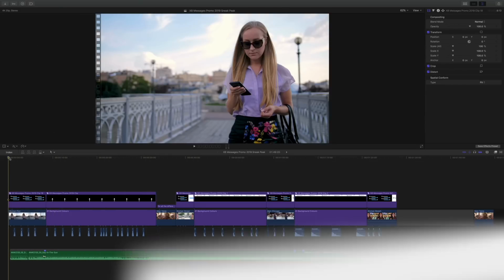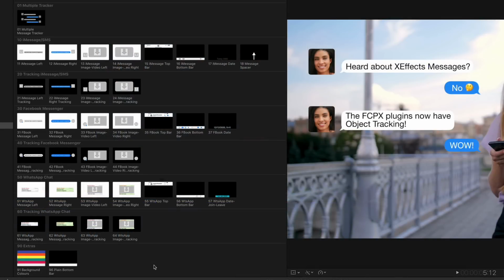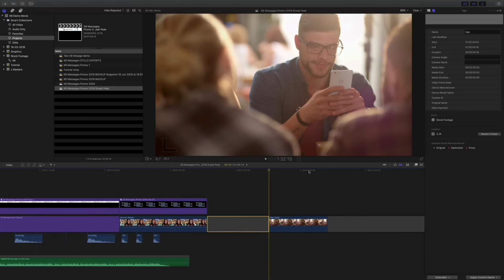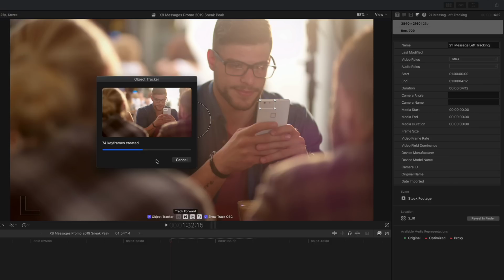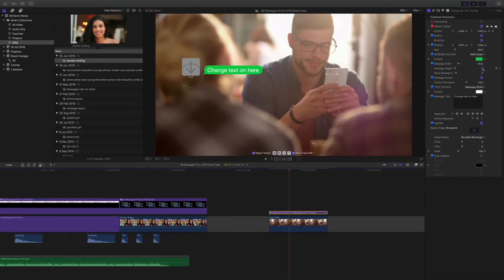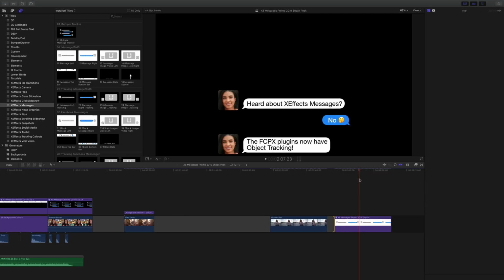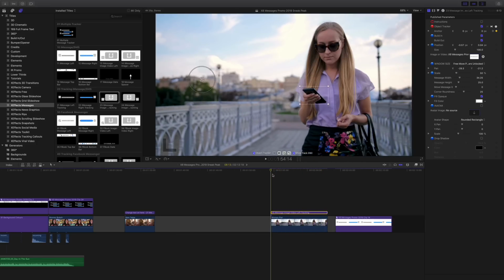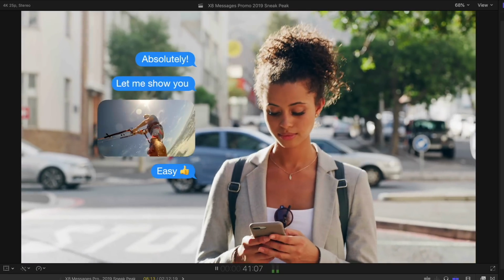Final Cut Pro X - Sneak peak at HUGE plugin update FCPX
Be the first to see this huge update to one of our existing FCPX plugins!
We have a huge update to one of our most popular plugins coming very soon. Updated designs and new features added. Can you guess what we have coming? It  will be a free update for all existing customers and we just might have a limited time sale when we go live.

THE MAC WE LOVE
10GigE SHARED STORAGE
10TB DRIVES FOR RAID
BACKUP DRIVES
VIDEO & AUDIO OUT
ACTIVE SPEAKERS
BACKLIT KEYBOARD
V. FAST ROUTER
USB TO GIGE

We were using Final Cut Pro X 10.4.6 running in Mojave- in dark mode of course!